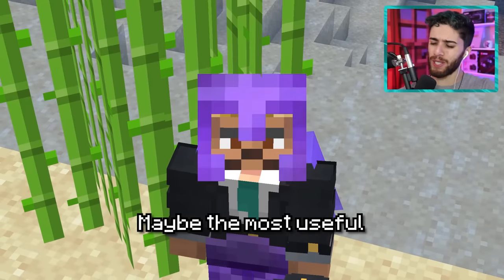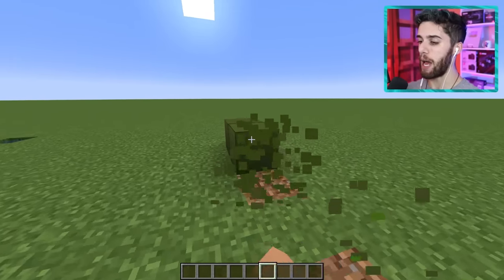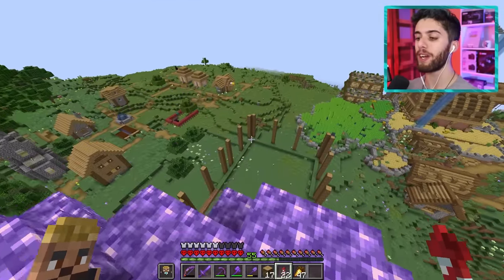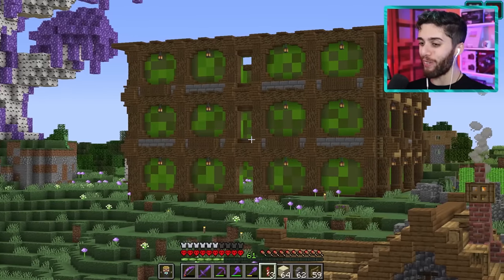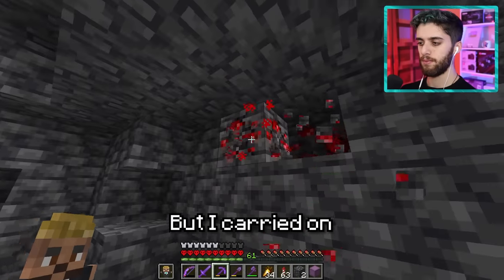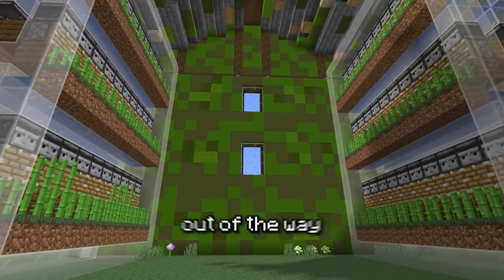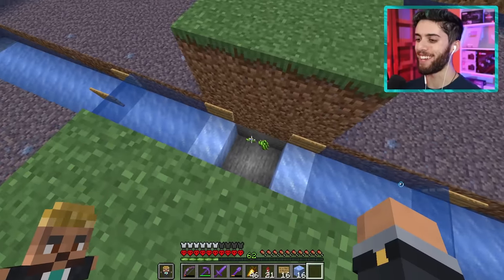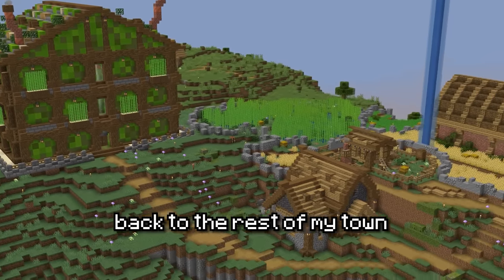I Built A SUGARCANE FACTORY in Minecraft 1.19 Hardcore (#64)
Today I built a giant sugarcane factory in Minecraft 1.19 Hardcore! This amazing farm will help me produce an infinite number of fireworks, bookshelves, and other helpful items! The factory required me to adventure out to gather thousands of green blocks, Redstone components, and sugarcane! And after all that, I blew up 10,000 TNT blocks in the Nether!

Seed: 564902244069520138